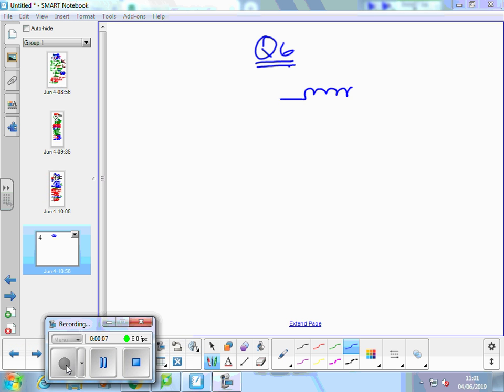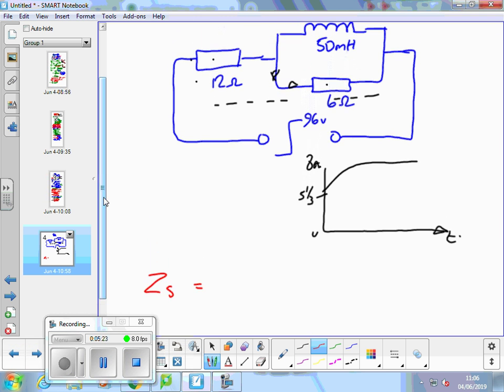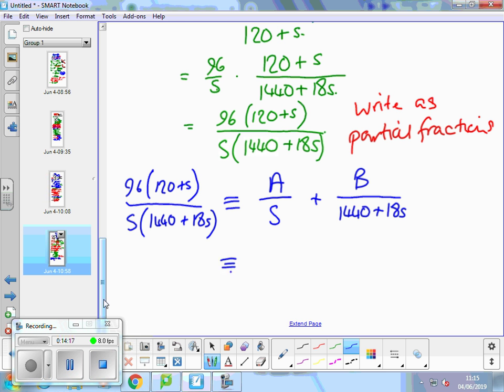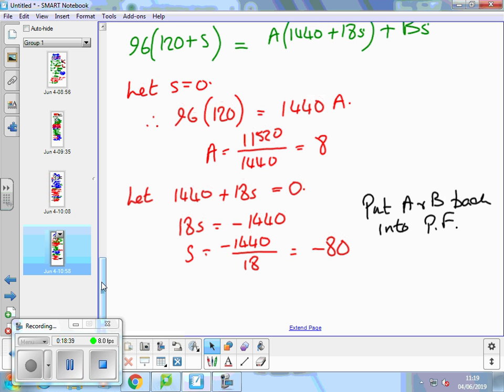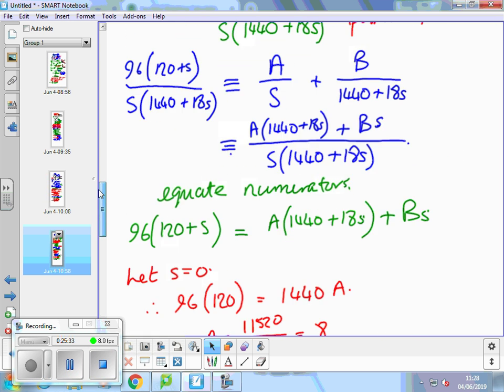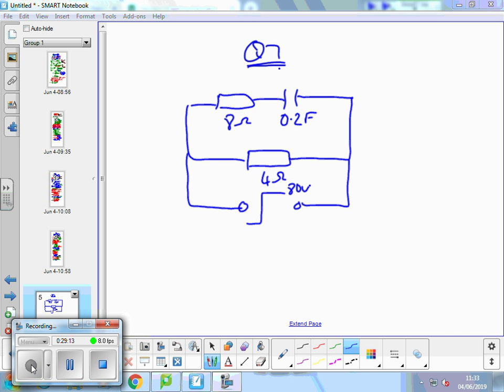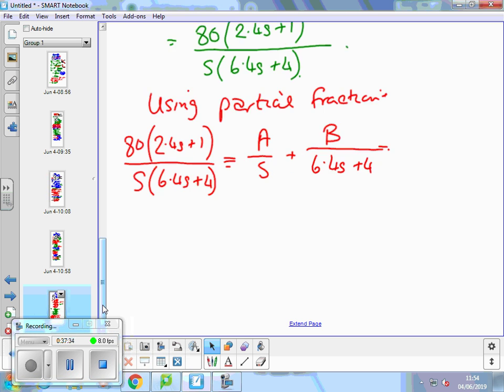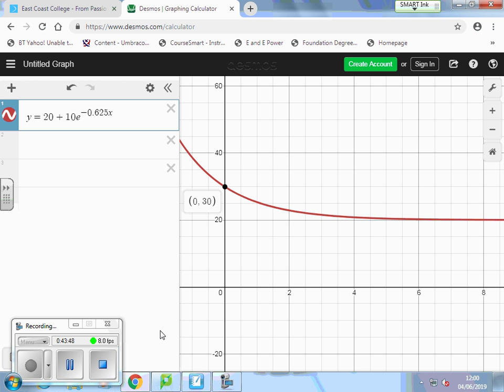Jun 4th Laplace revision Q6 and Q7